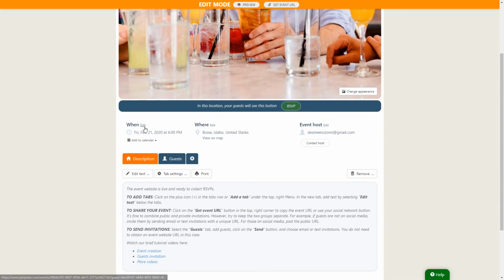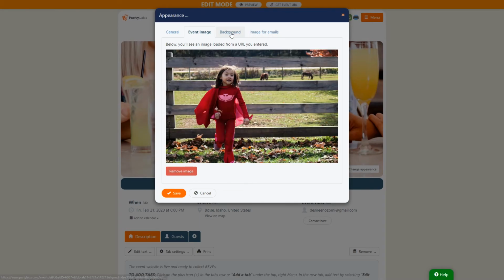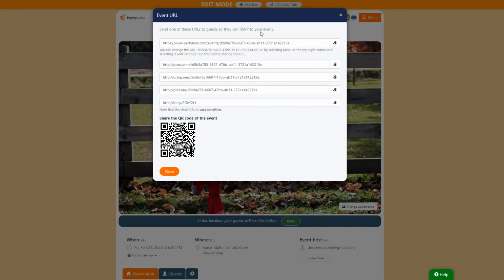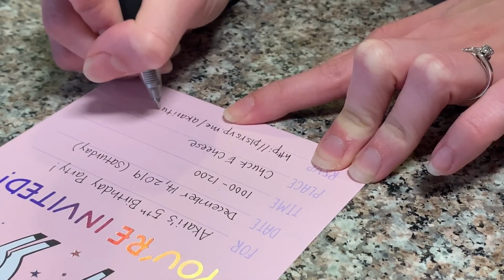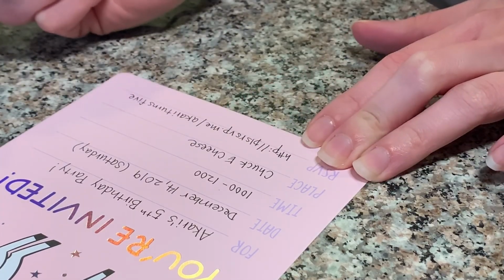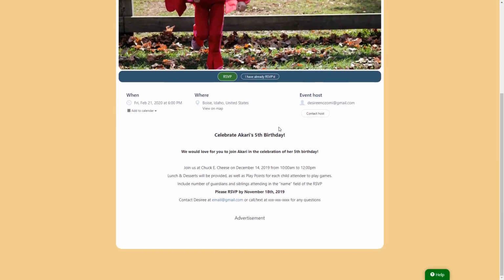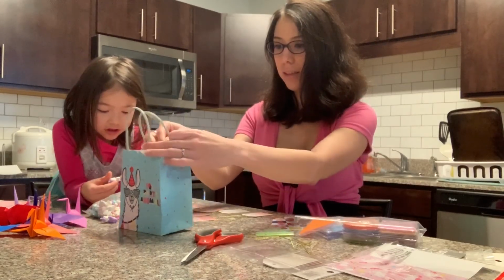Planning a Kid's Birthday Party! | Tips for Planning & Organizing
I take you through the steps of planning a kid's birthday party with some tips for planning and organizing the event. I hope to leave you with key takeaways that can be applied for when you plan for your kid's birthday party! This was our first time inviting over friends and also our first time holding a party at a venue so this video highlights the steps I took to make the whole planning process as easy, seamless, and enjoyable as possible.

Instagram @desireenozomi (where I'm most active!)

Details:

PartLabz.com was used to set up the online RSVP system. Completely free and no need to make an account! Loved the convenience and would definitely use again.

- Unicorn Birthday Invitations (from Target, 10 count)- $4.99
- Goodie Bags (from Target, 6 count)- $2.99
- Unicorn Erasers (from Target, 24 count)- $4.99
- Puzzles (from Target, 18 count)- $4.99
- Unicorn Stickers (from Target, 10 count)- $4.99
- Gift Tags (from Targer, 16 count)- $5.99
- Origami (from Asian store, 30 count)- $2.95
- Fig Bars (from Costco, 36 count)- about $9, depending on your location

Chuck E Cheese Venue cost $50 down with the final price of about $250 for 8 kids and 10 adults.

Other links:

Sign up for Bomibox, a monthly Korean Beauty subscription service! Link will give me a free box after 3 referrals!

Sign up for Beauteque, a monthly Korean beauty subscription service! Link will give me a free box after 4 referrals!

Shop at Althea, where you can find a whole array of affordable skincare and makeup from Korea! Link will give you and me $15 of spending credit!

Shop for affordable and quality glasses from Firmoo here: Buy 1 Get 1 FREE from Firmoo (As low as $19 for 2 pairs)

Camera I Use:
iPhone 10Xs(for vlogging)
Canon Rebel T6i (for beauty videos)